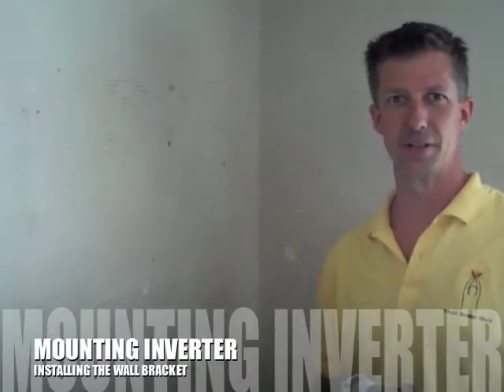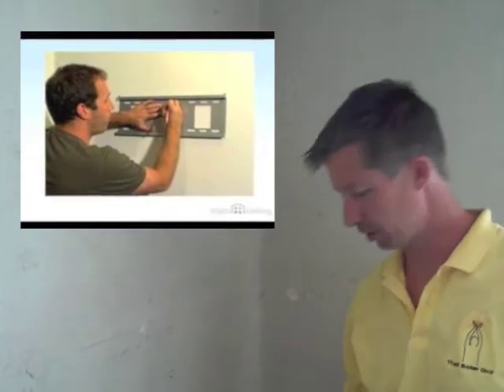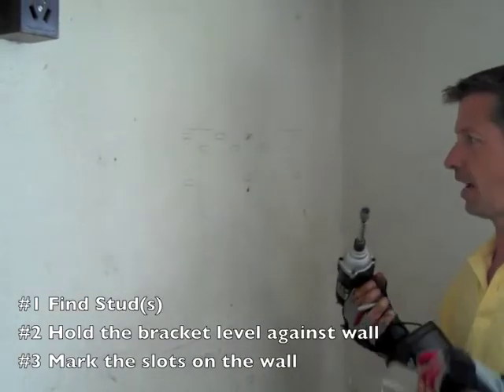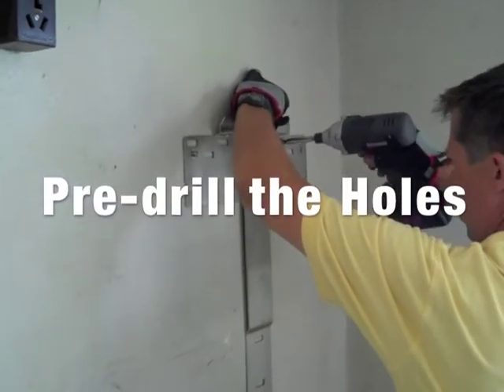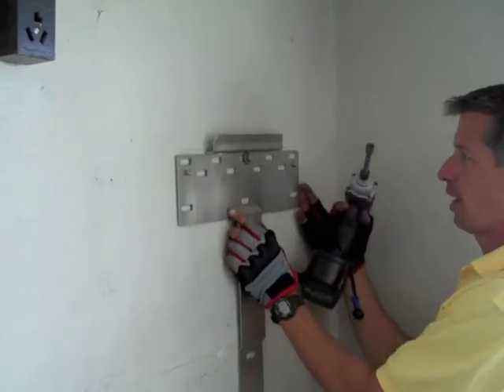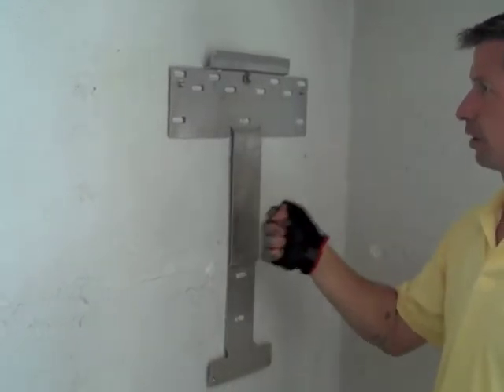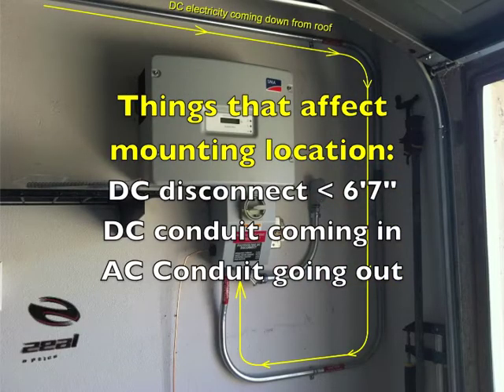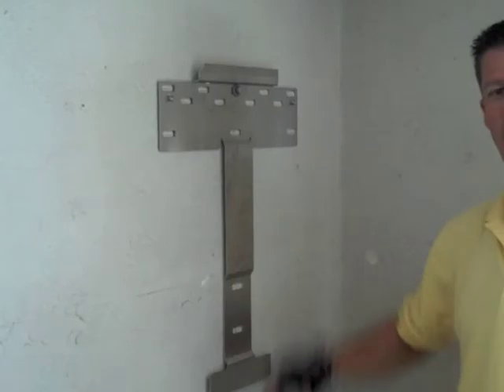That Solar Guy -- How to Mount a String Inverter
In this multi-part series we take a look at mounting and wiring a string inverter from SMA.  All the little parts and pieces you see are included in our Complete Solar Kits. By being able to do-it-yourself, you can save thousands of dollars. Keep in mind to think ahead.